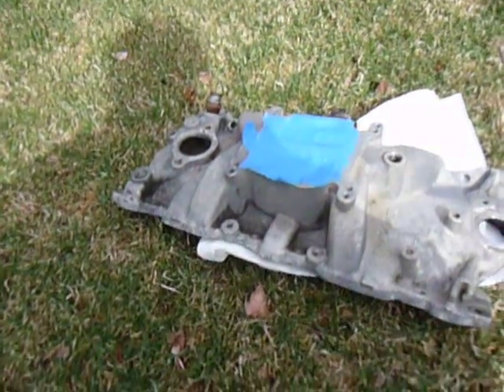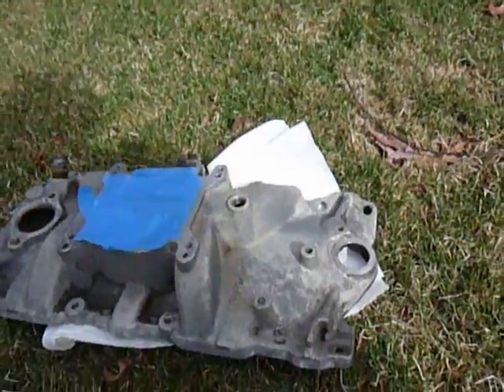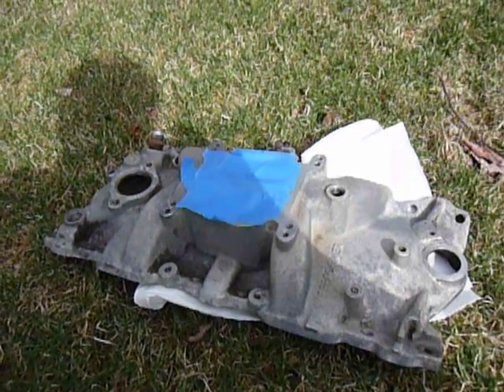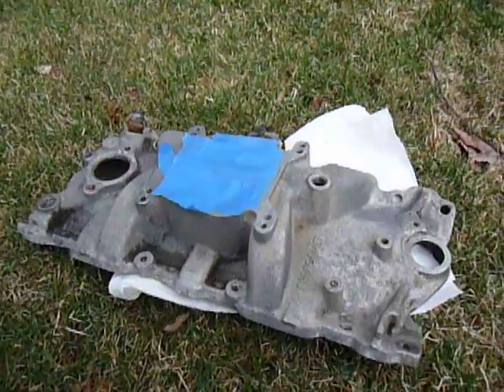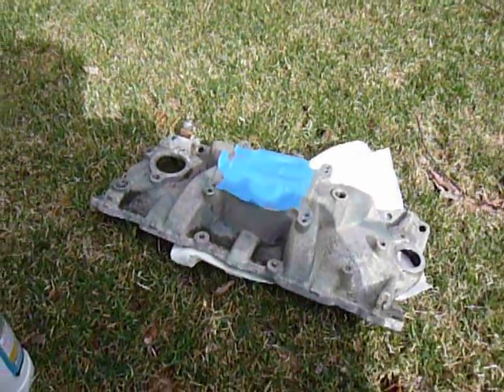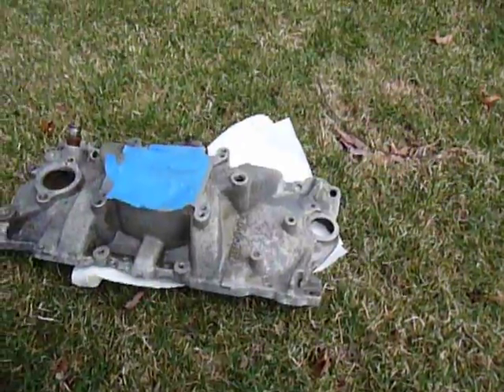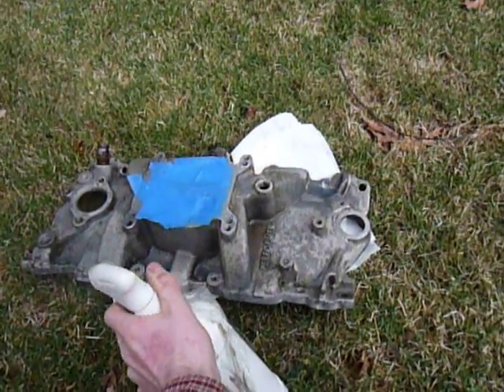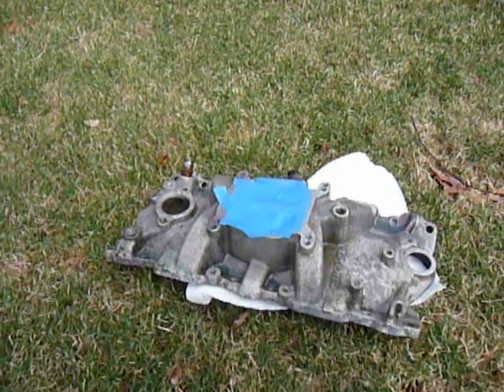Aluminum Intake Manifold Refinishing Part 2 of 3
So here is the next step.  after cleaning the intake You want to etch it so that the paint will stick.  A good bond is very important to ensure that the job lasts.  I uses phosphoric acid to etch the metal diluted.  IT will convert rust into zinc phosphate and with etch clean unpainted metals.

In part 3 you will see the painting techniques and the finished product.